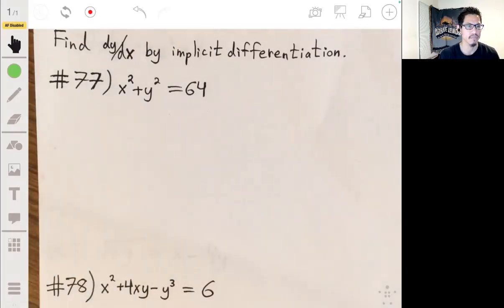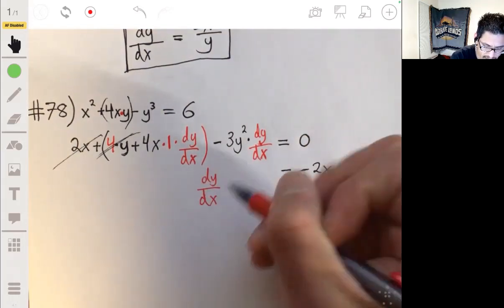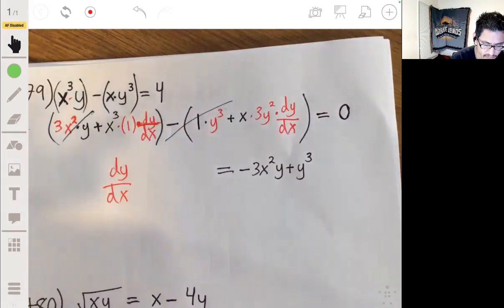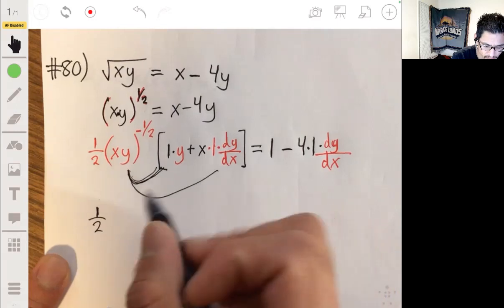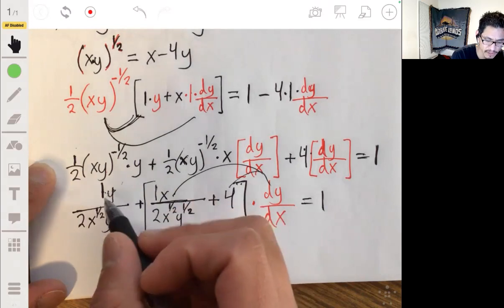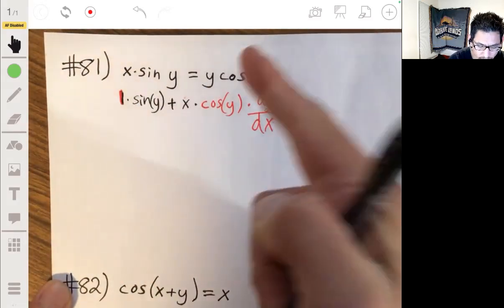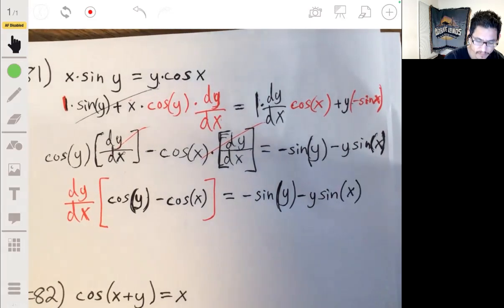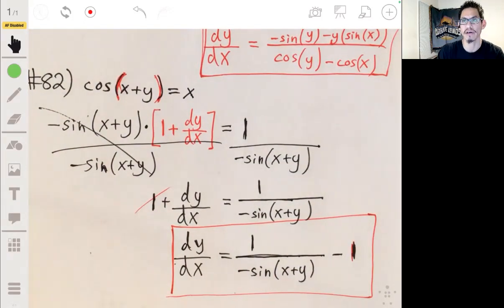Implicit Differentiation Calculus Examples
In this video I review how to do Implicit Differentiation in Calculus by going over a Variety of Example Problems involving concepts ranging from the Basic Circle Equation all the way through Tricky Trigonometric Equations. (Ch 2 Review #77-82)